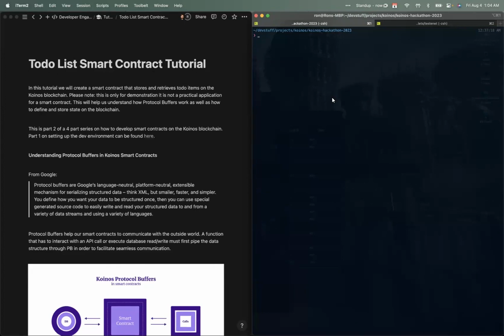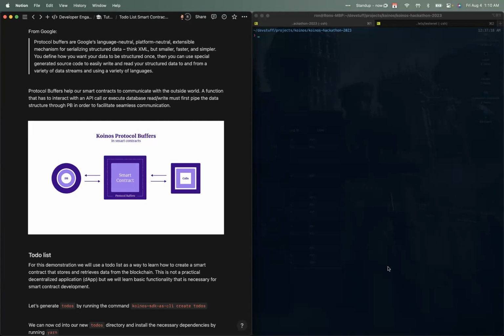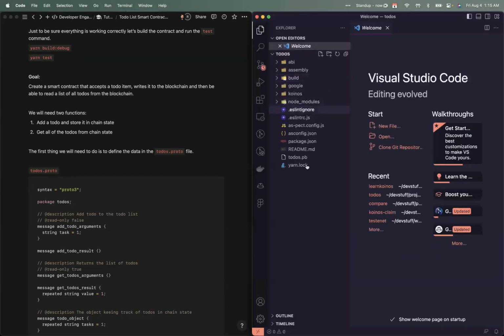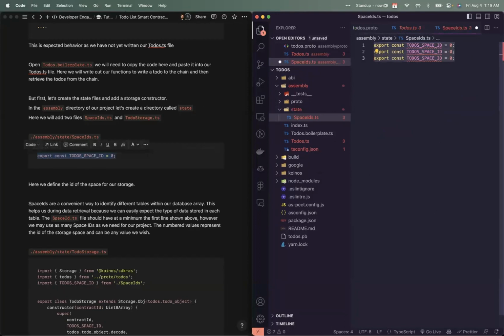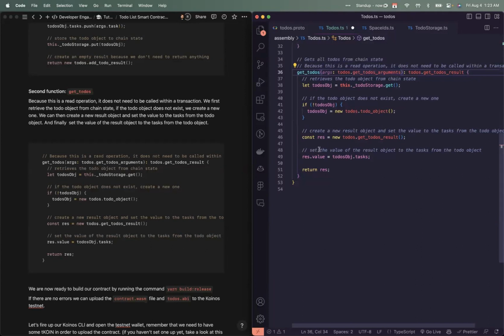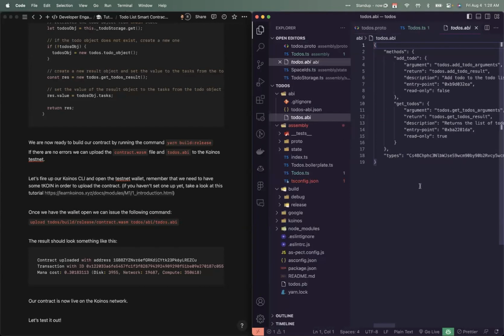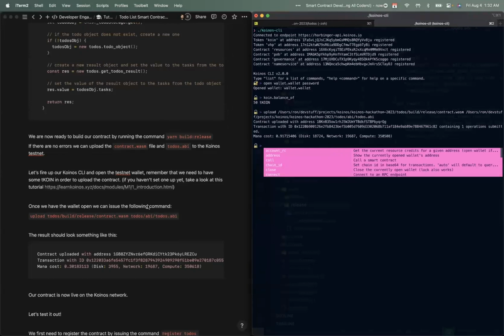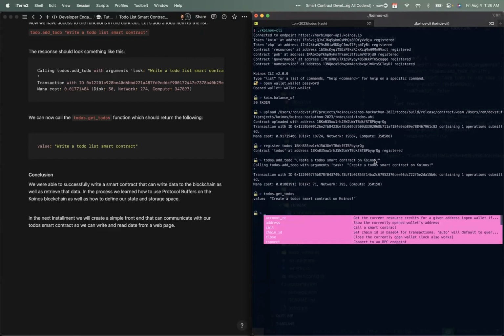Koinos Tutorial: ToDo dApp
Learn how to create a smart contract that reads and writes to the blockchain using TypeScript through the Koinos AssemblyScript SDK.